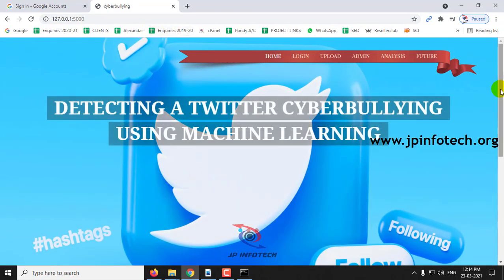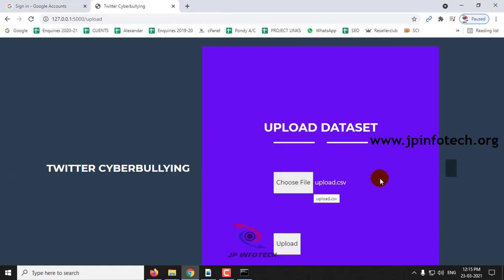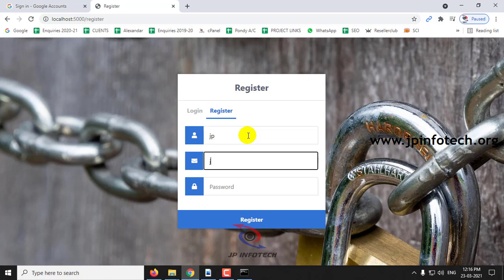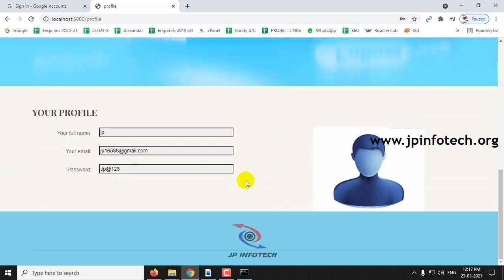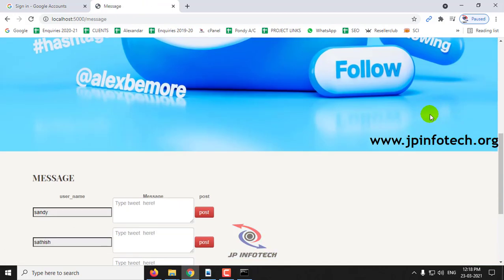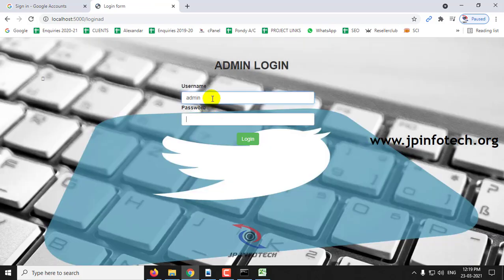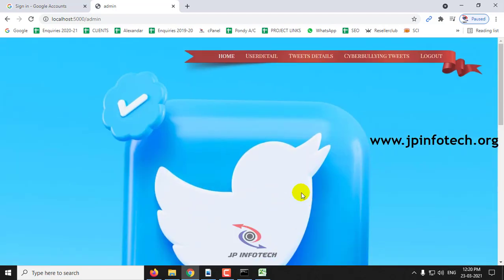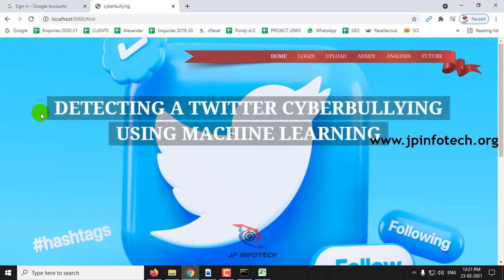Detecting A Twitter Cyberbullying Using Machine Learning | Python Final Year Project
Detecting A Twitter Cyberbullying Using Machine Learning | Python IEEE Final Year Project.

📌Project Title: Detecting A Twitter Cyberbullying Using Machine Learning.
💡Implementation Code: Python.
🚀Algorithm / Model Used: Naïve Bayes.
🌐Web Framework: Flask.
🖥️Frontend: HTML, CSS, JavaScript.
💰Cost (In Indian Rupees): Rs.3000/.

📘Project Abstract:

📌REFERENCE:
Rahul Ramesh Dalvi, Sudhanshu Baliram Chavan, Aparna Halbe, “Detecting A Twitter Cyberbullying Using Machine Learning”, IEEE Conference, 2020